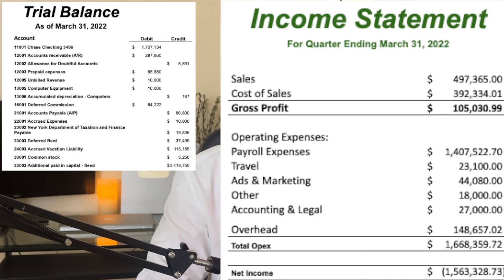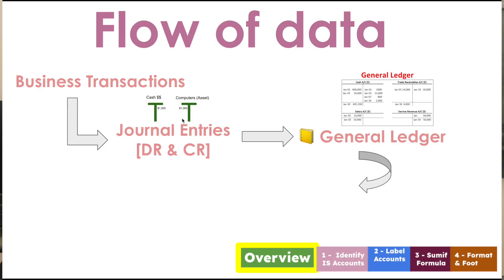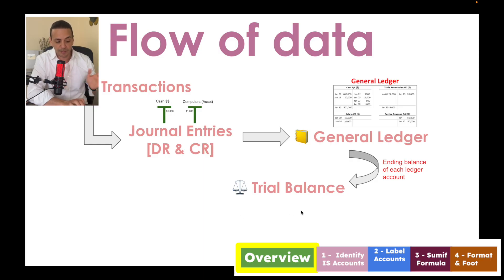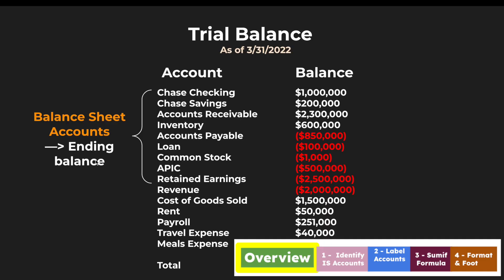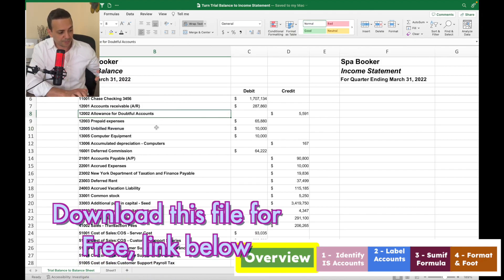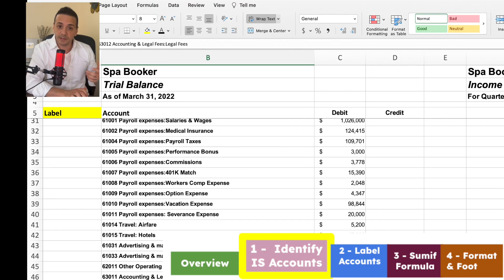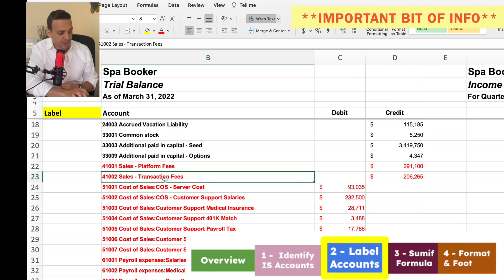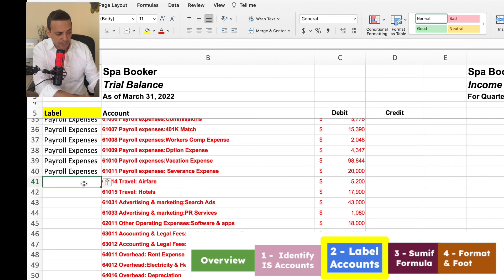Turn a Trial Balance into an Income Statement in 4 steps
Or

Chapters:
00:00 Intro
03:45 Step 1 - Identify the Income Statement Accounts
04:55 Step 2 - Label the Accounts
06:03 Step 3 - Use Sumif formula
07:28 Step 4 - Format & foot the Income Statement

In this video I take a Trial Balance and use it to create an Income Statement, along with an explanation of how the accounting data flows from transactions to financial statements.